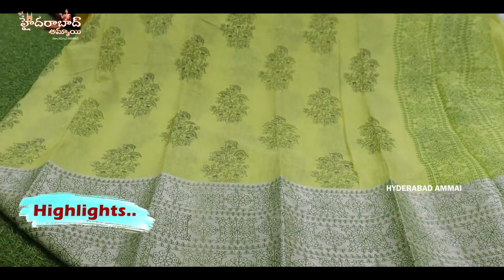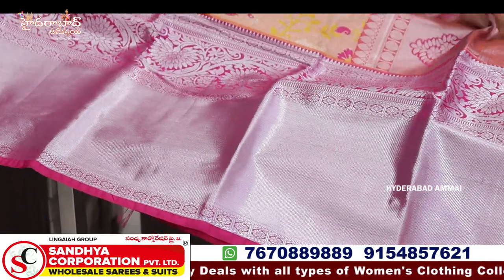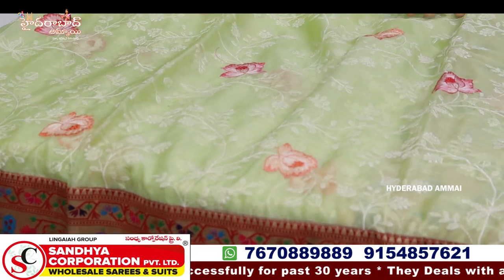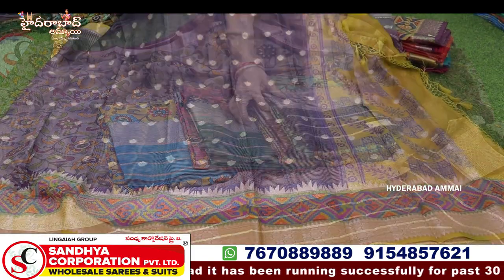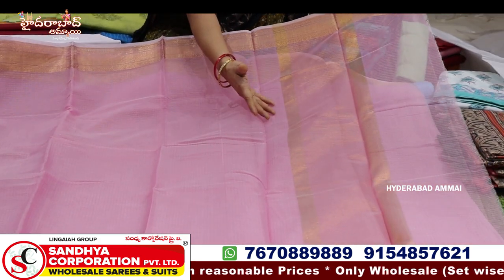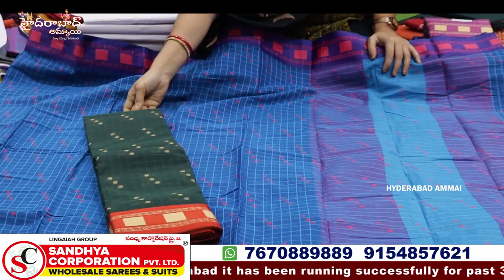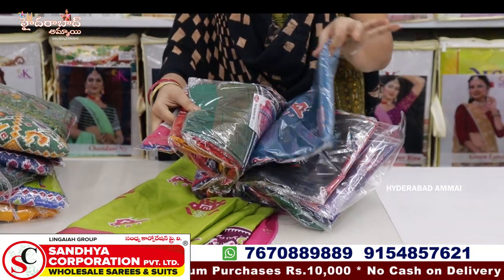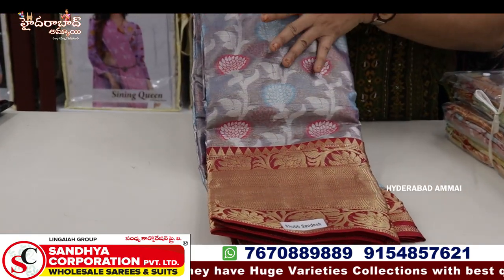Sandhya Corporation Exclusive Saree Collections || Hyderabad Biggest Wholesale Shop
Today I am going to explore  SANDHYA CORPORATION PVT.LTD. They are One of the biggest and Best Wholesale Dealers at A.P & Telangana. They are running Business successfully for 30years.They maintain best quality with best price.
In this shop having huge Varieties of collections. They are providing Video Call and Transport facility also available.

Address:
SANDHYA CORPORATION PVT. LTD
Wholesale Dealers in All Kinds of Womens Clothing
Address : D. No: 21-1-431, Opp lane to high Court gate No -5, 3rd, Left, Rikab Gunj, Near High Court Road, Hyd-2, T.S

Sandhya silks
Call / WhatsApp
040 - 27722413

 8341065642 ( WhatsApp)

         Your's
  Hyderabad Ammai😍
  Keep smiling🤔😃